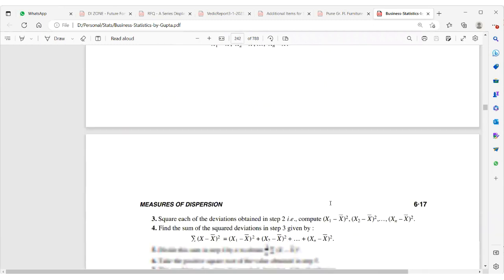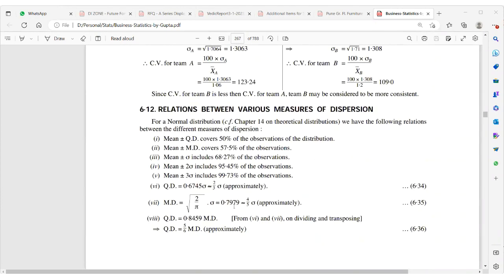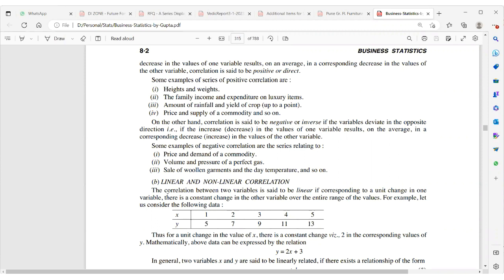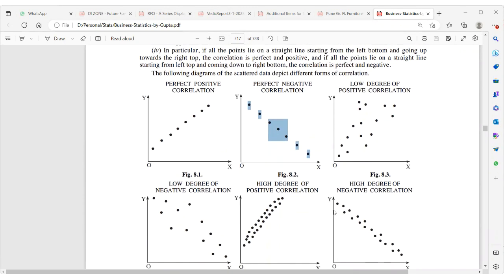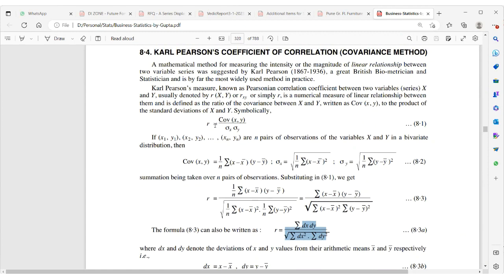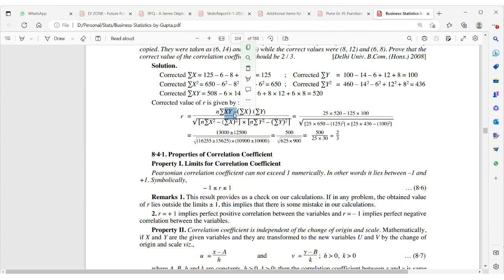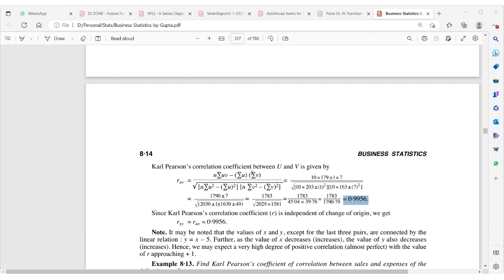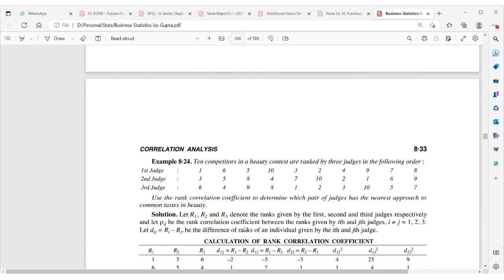Class 8 of Statistics by AIHMS